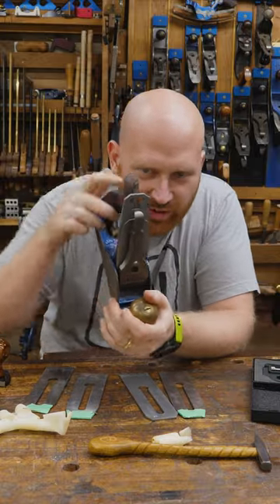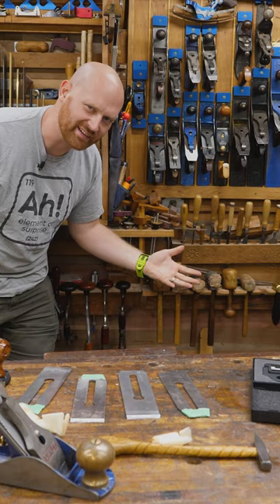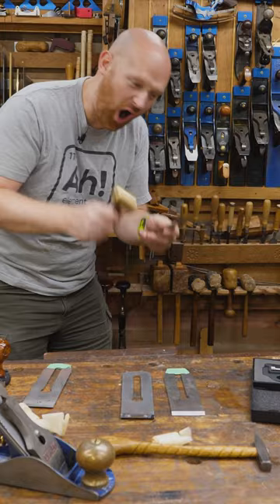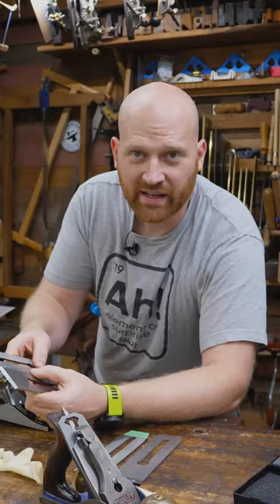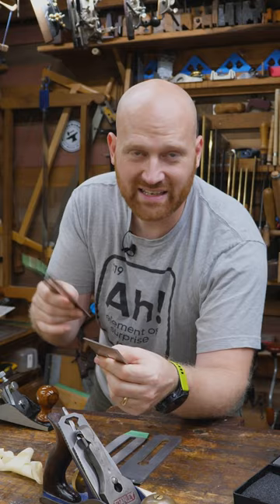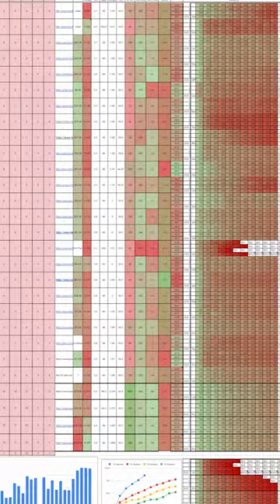How To Chose A Plane Iron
Andrew Wilson
Brian Suker
Kenny-Anjanette Horn
Christopher Brown
Alex Adams
Ian McElcheran
Russell Gough